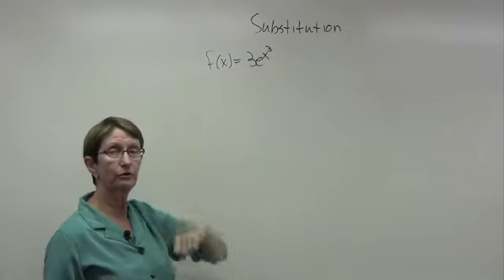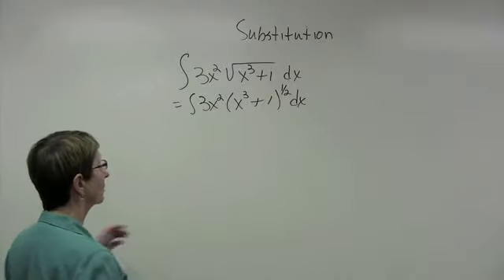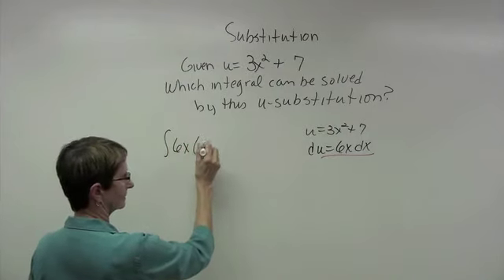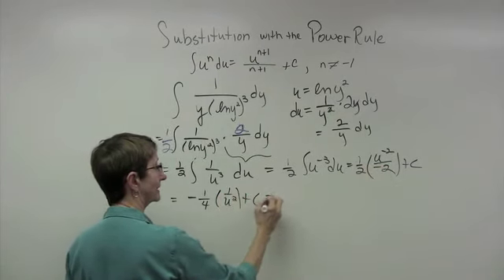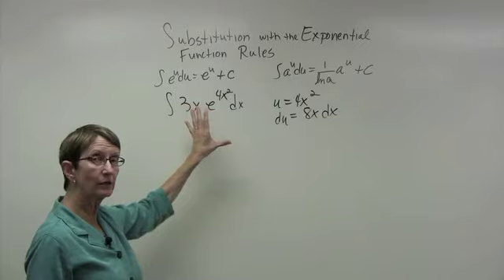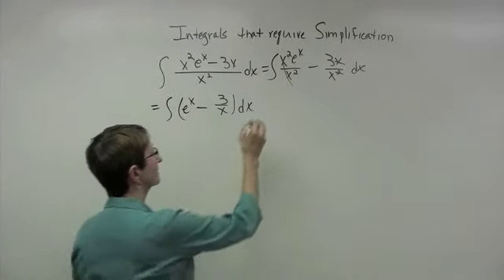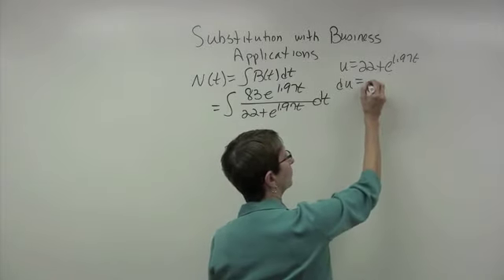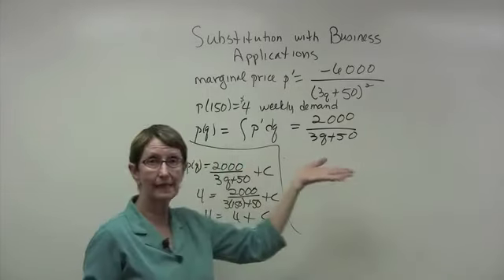Math 1526 1 2 Substitution